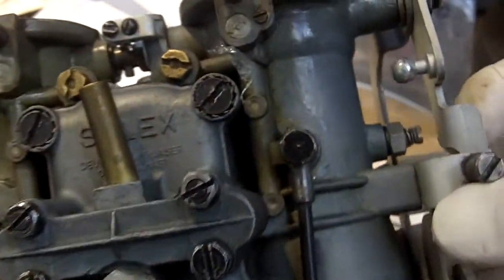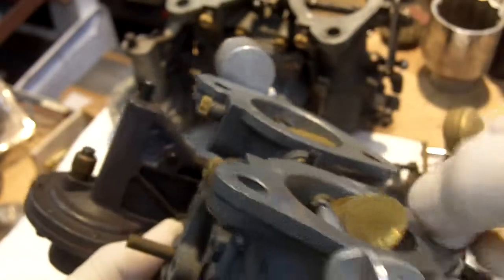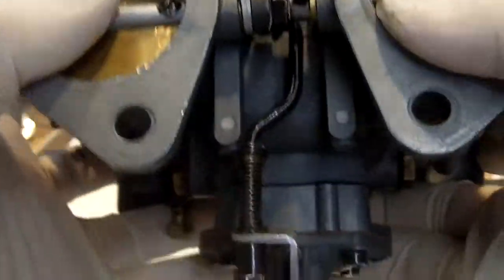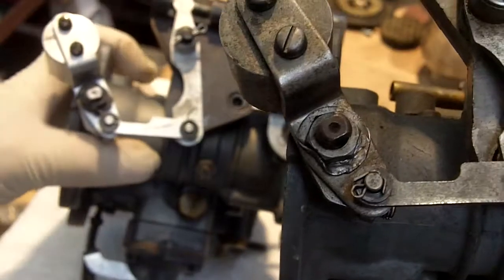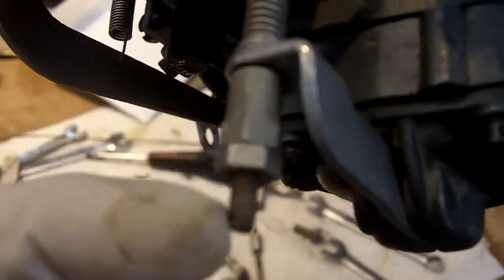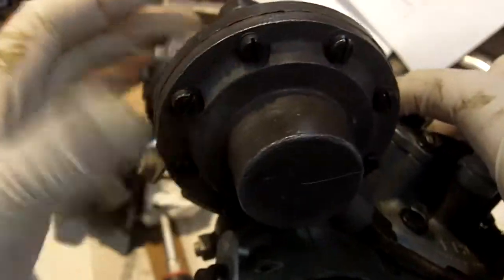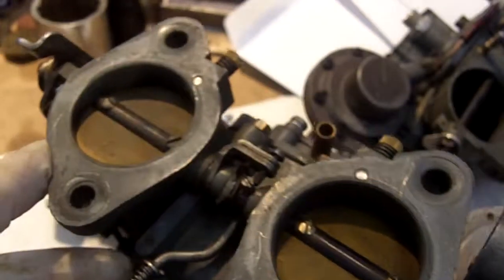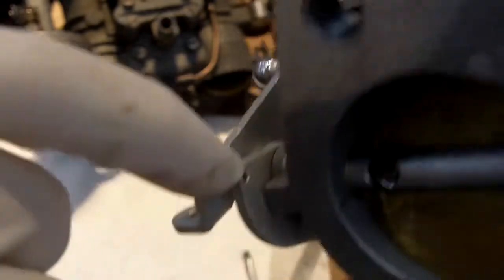190SL Solex carb evaluation for Mark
Hello Mark,
Here is my initial eval of your carbs.  This is all the obvious stuff.  Well, not all, because I did a 2nd vid to show you what I missed the first time.  I am sorry to report that the carbs must come back apart and the assembly started over and redone.